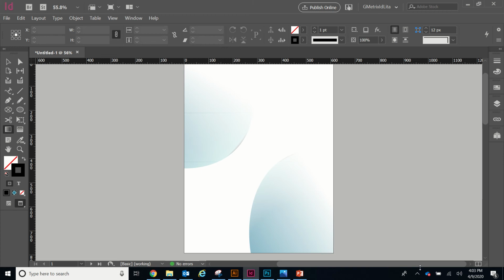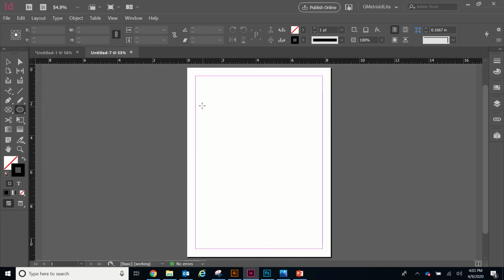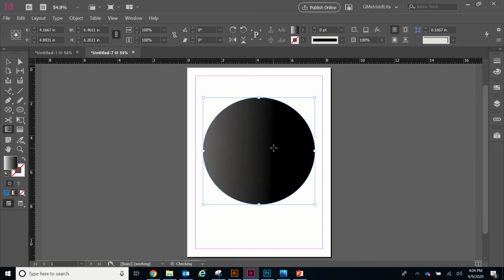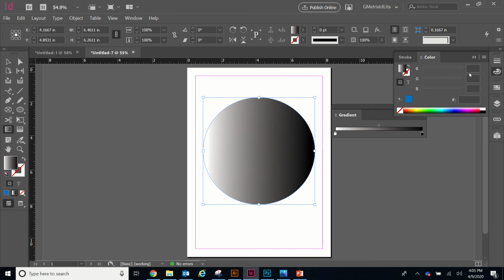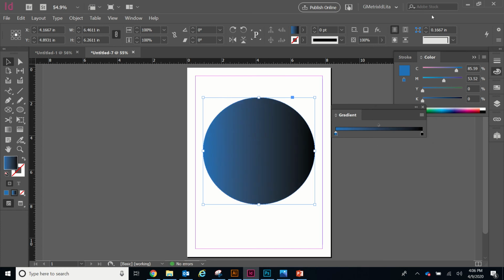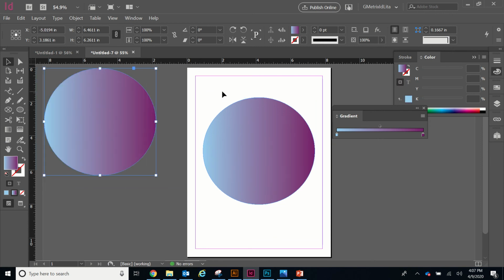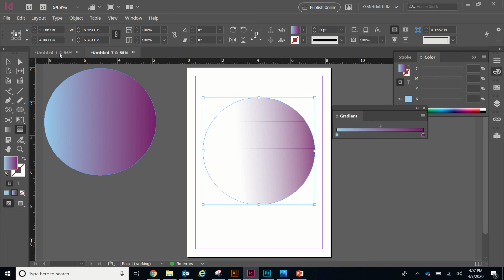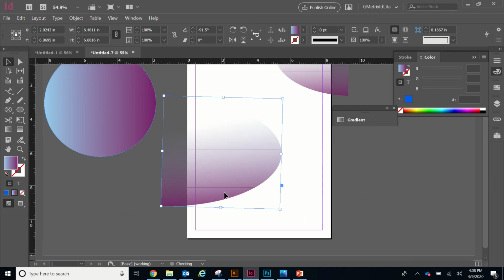InDesign Gradient Tools